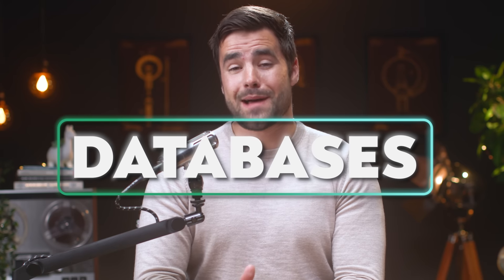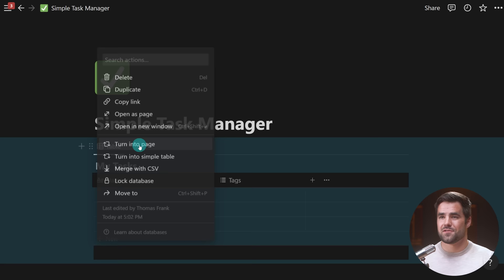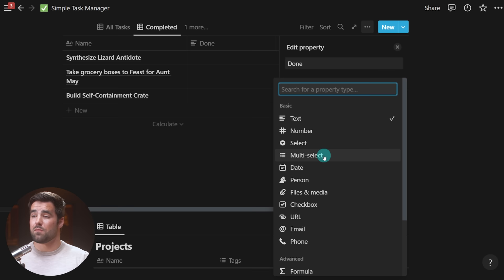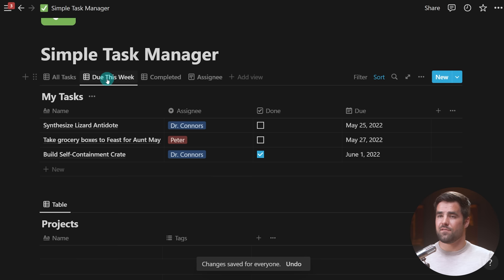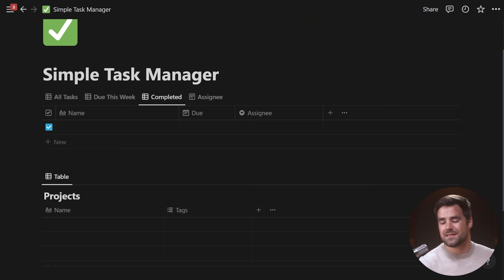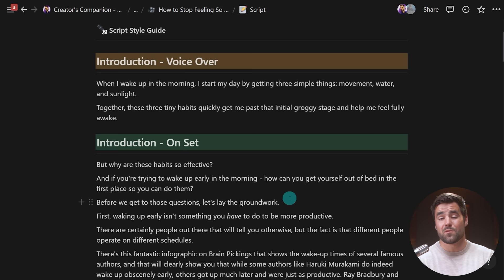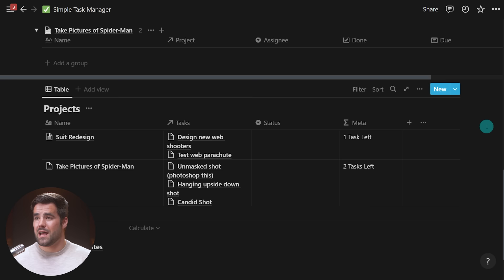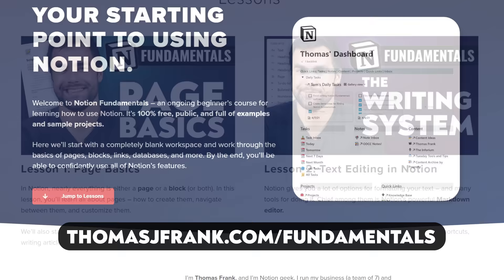Notion Databases - Full Course for Beginners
This full course covers everything about Notion databases - layouts, views, filters, sorting, relations, rollups, formulas, and more!

Twitter ➔ (best way to interact with me)

⏱ TIMESTAMPS:
00:00 - Intro
01:59 - What is a Database?
05:33 - Create a Database
08:12 - Database Views
11:30 - Add New Rows
12:51 - Database Properties
15:12 - Layout
16:13 - Sorting
19:00 - Filters
21:14 - Forcing Functions
24:02 - Relations
29:10 - Grouping
30:35 - Database Templates
32:54 - Linked Databases
36:29 - Rollups
39:11 - Formulas
42:52 - Database Locking
45:27 - Add a Tasks View to a Dashboard

Notion's database feature is incredibly powerful, and allows you to create your own custom tools and workflows inside of your Notion workspace.

This video provides a full beginner's course on Notion databases - it's the only guide you'll ever need. In it, we'll go step-by-step to create a simple task manager inside Notion, and along the way you'll learn about all of Notion's database features - including how to create a database, add filters and sorts, group rows, relate multiple databases together, and much more.